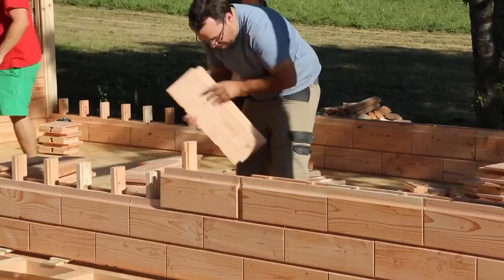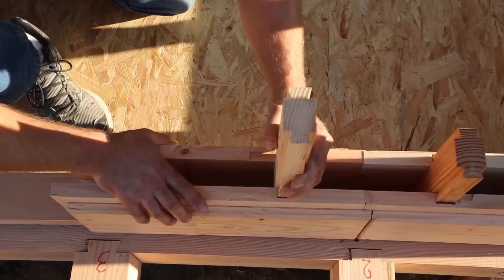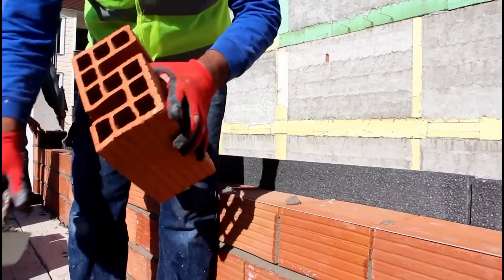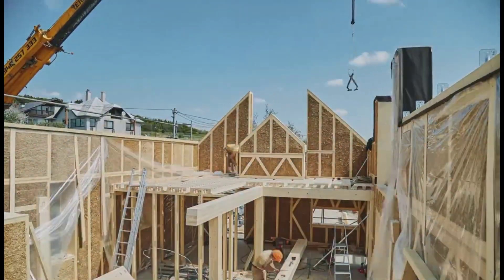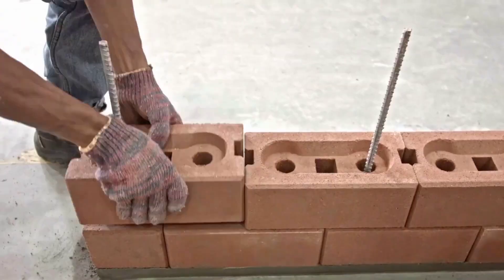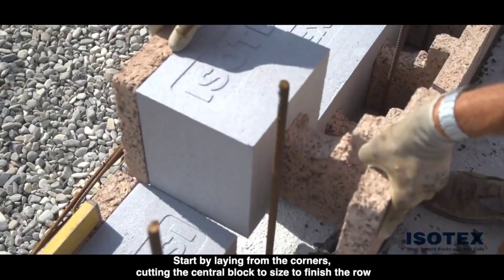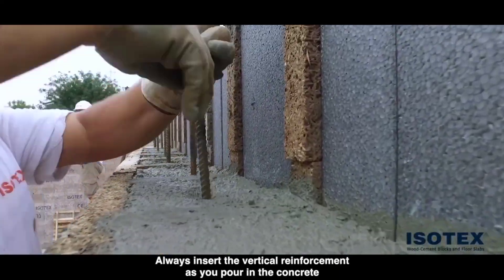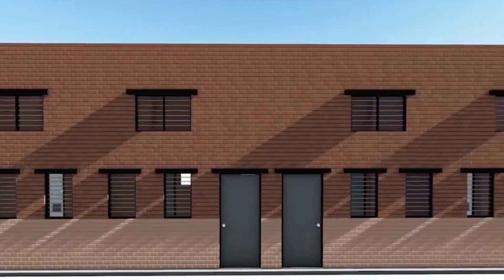6 Eco Friendly Building Materials | Stone brick and wood materials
Eco friendly building materials

In this video, we explore six eco-friendly building materials that are revolutionizing the construction industry. Discover the benefits of Styropor bricks, Brikawood, straw panels, cordwood construction, interlocking bricks, and Isotex woodcrete. Learn how these innovative materials contribute to sustainable, energy-efficient, and durable building practices.

Also watch

Incredible Construction Technologies that have Reached a New Level

Video credit